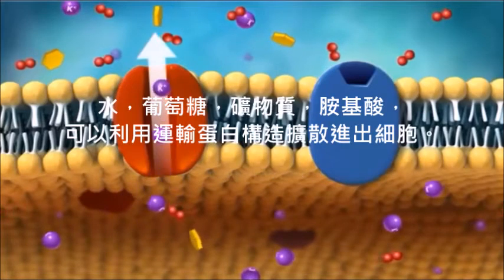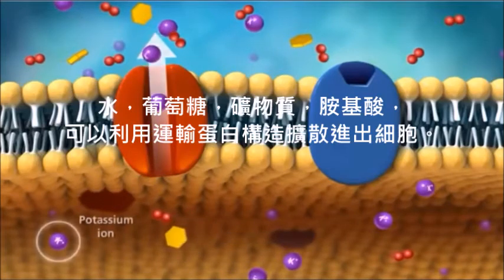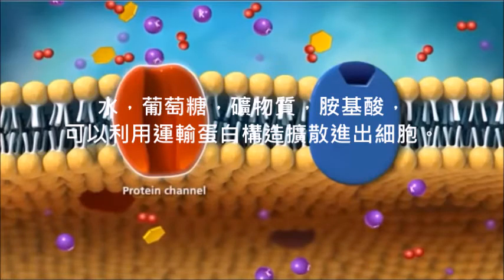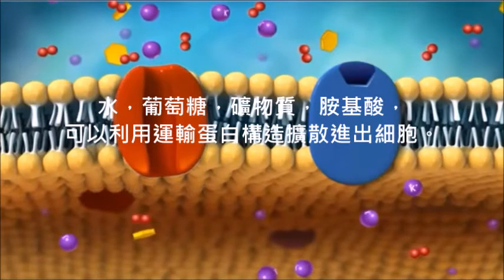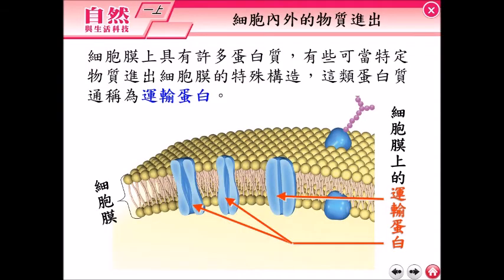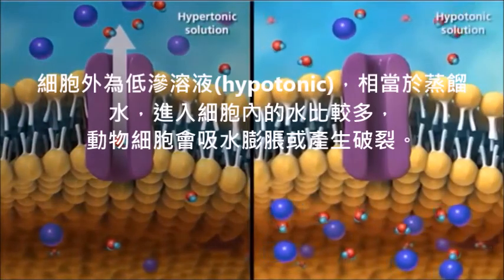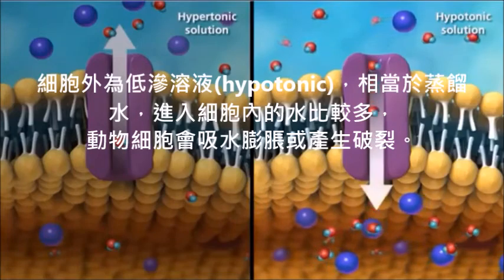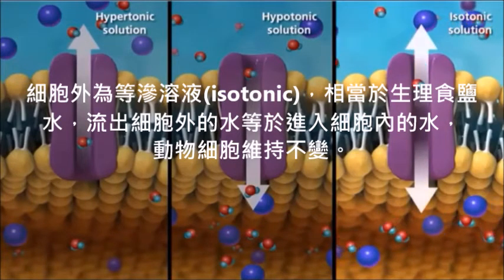2-3物質進出細胞的方式